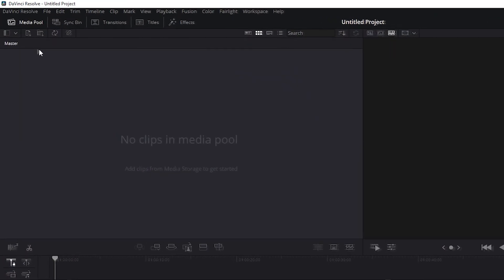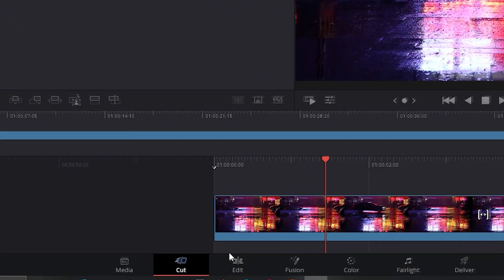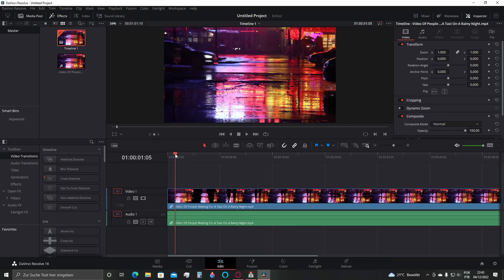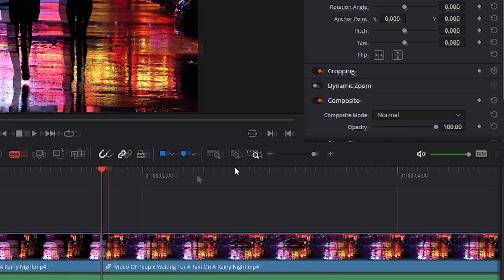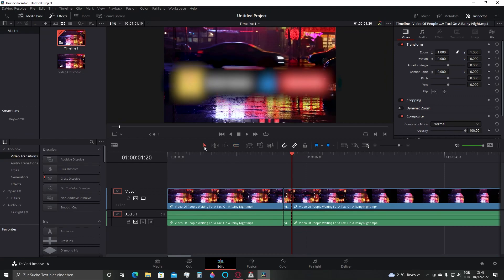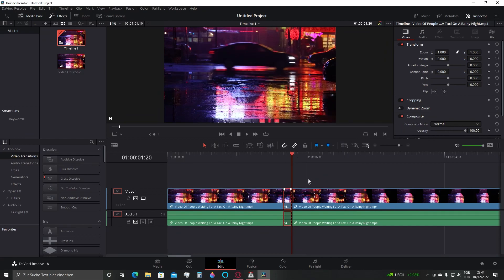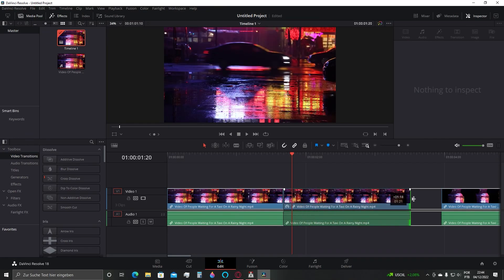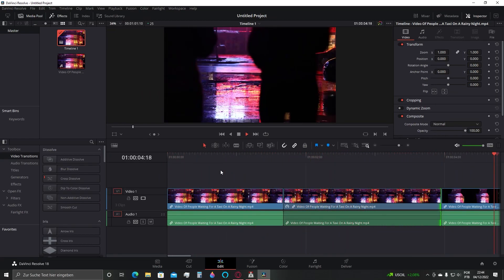How To Freeze Frame In Davinci Resolve 18 | Beginner's Guide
Are you looking for an easy way to add freeze frame effect to your videos in Davinci Resolve 18? Look no further than this step-by-step tutorial that will show you exactly how to do it.
In this video, we will walk you through the process of freezing the frame of your video projects in Davinci Resolve 18. You will learn how to adjust the settings for a more dynamic look.
So, don't wait any longer and start adding the effect to your videos with this Davinci Resolve 18 tutorial.